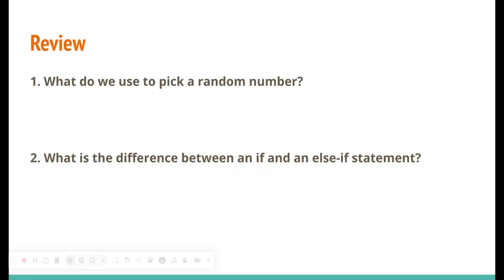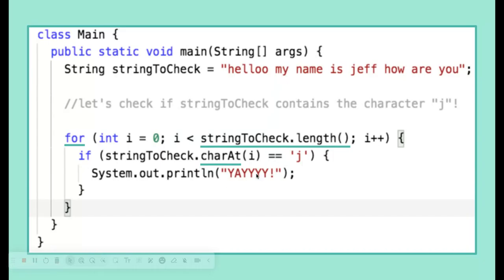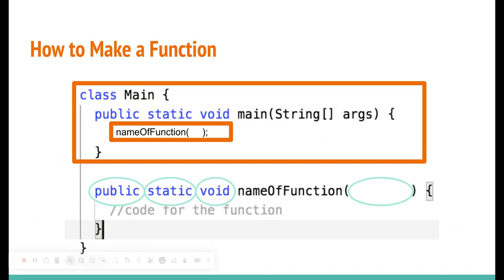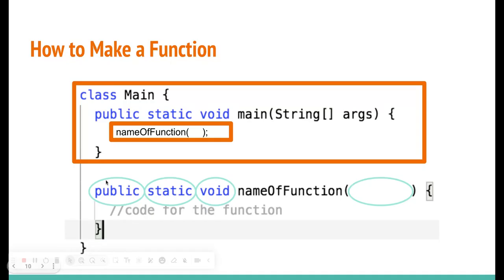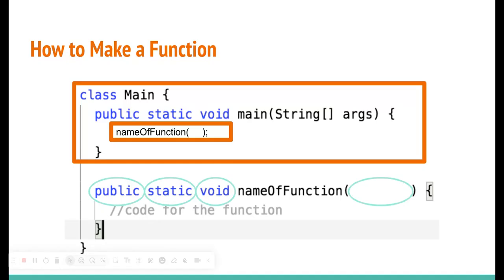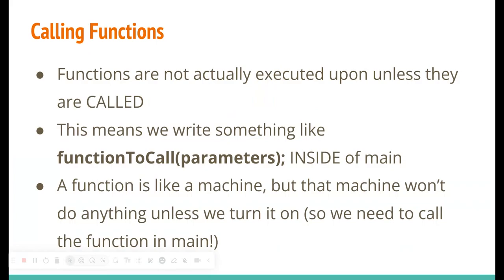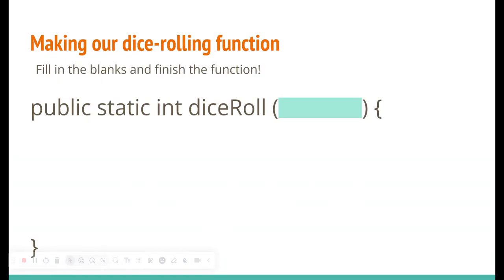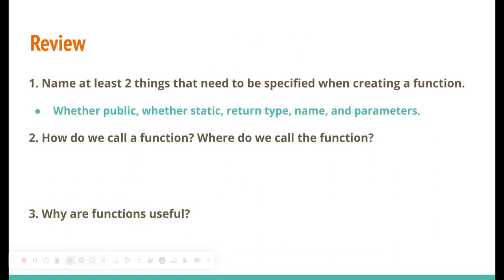Beginning Java Lesson 4